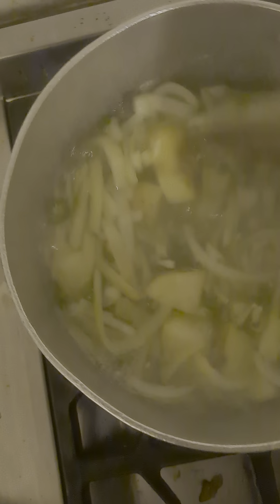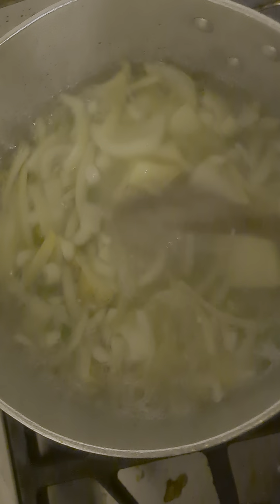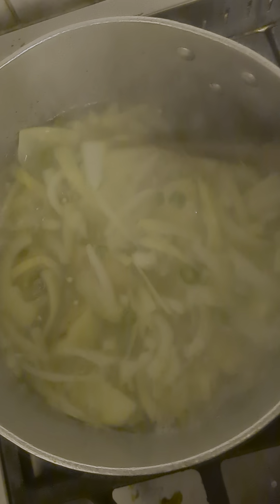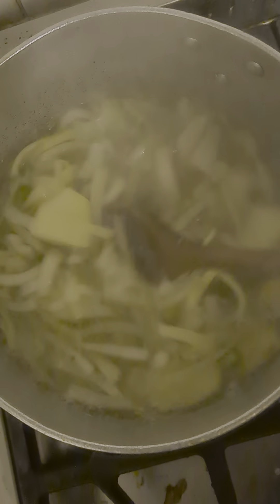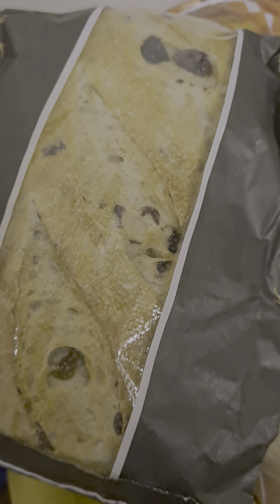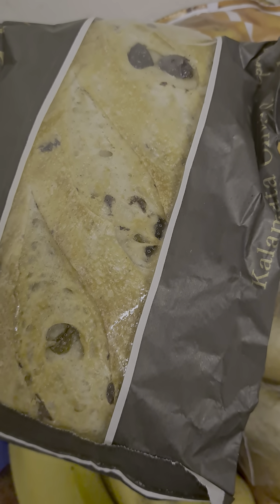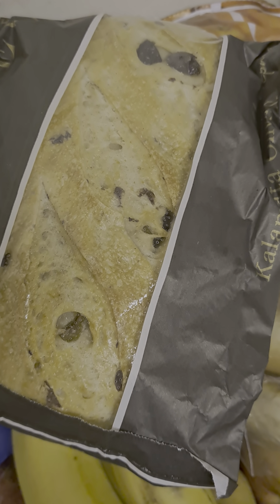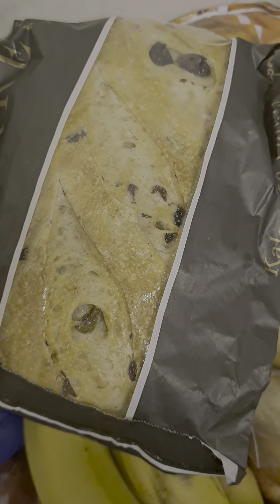Daniel Fast Recipe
This is my first recipe on this fast and it really did taste delicious! I got the thumbs up from my 15-year-old daughter who kissed her fingertips to express how much she enjoyed it!

I wrote a blog post about this Daniel fast recipe and shared some of my insights.